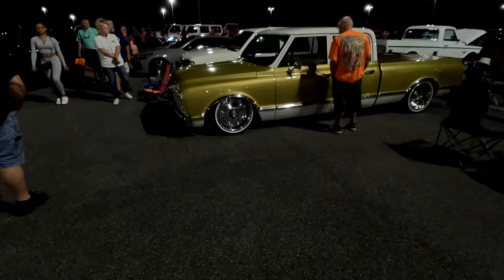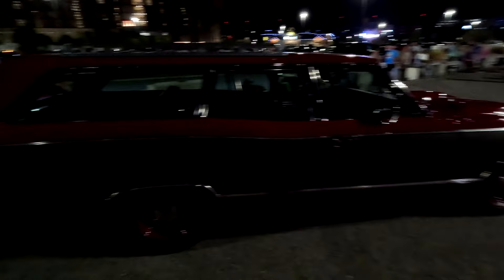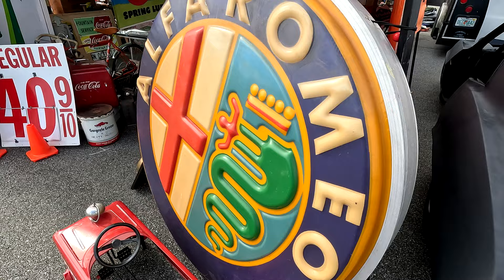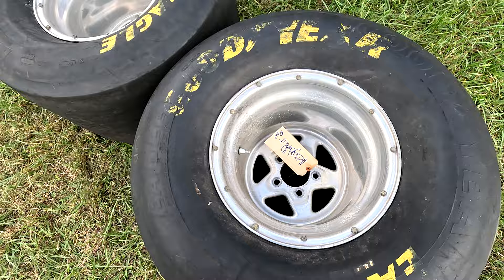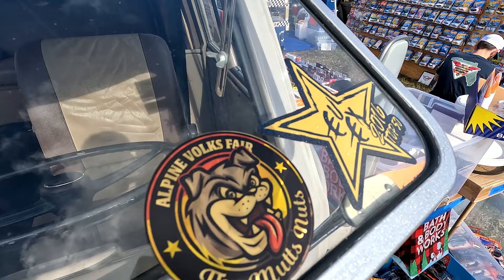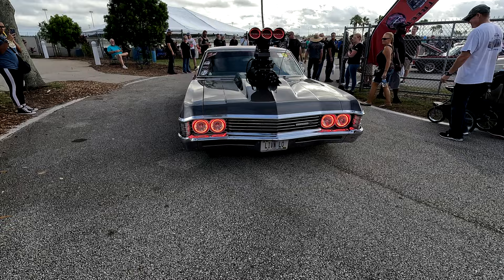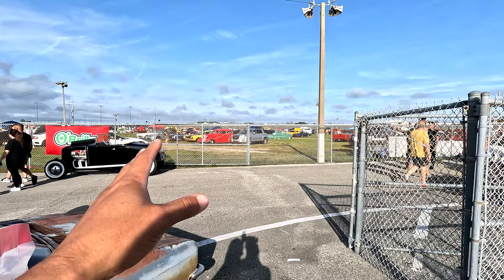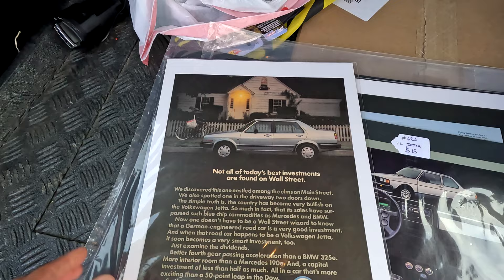I Found The Coolest Volkswagen Here! ( 2022 Turkey Run )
Havent had a chance to make it out the the Turkey Run and years and it did not disappoint! Scored some really amazing Volkswagen prints and I found the most amazing 1978 VW Brasilia! Absolutely incredible car.